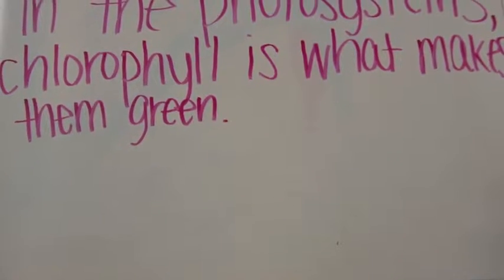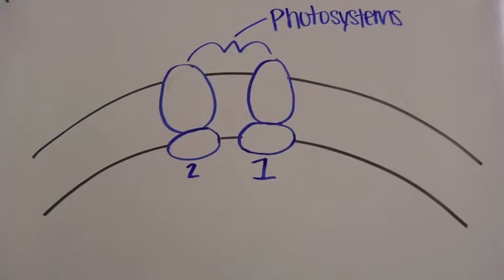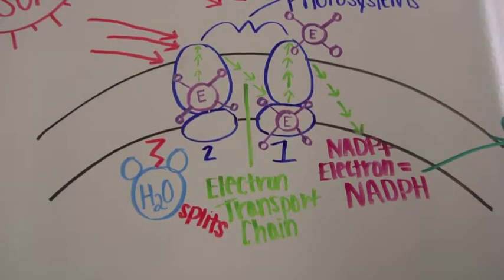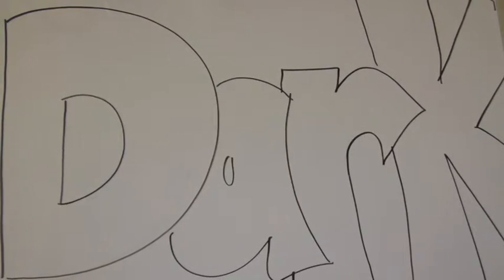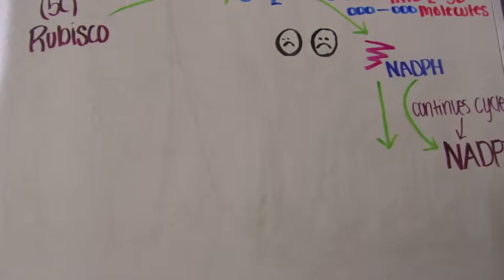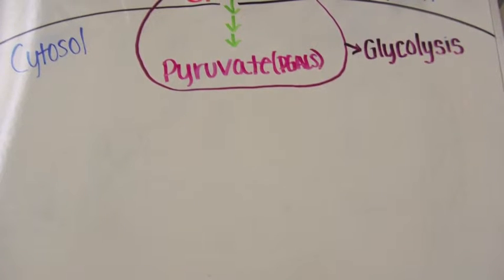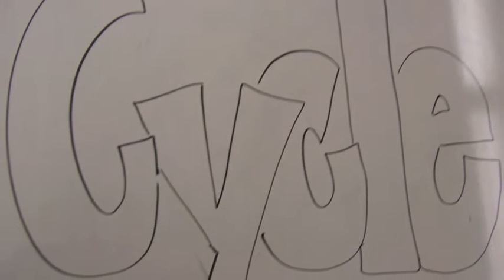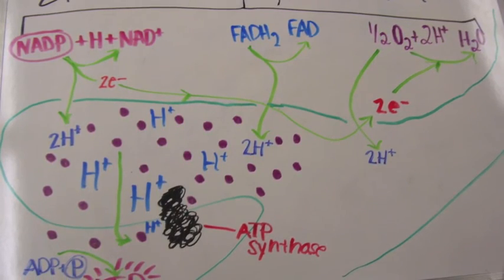Photosynthesis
By Megan & Taylor